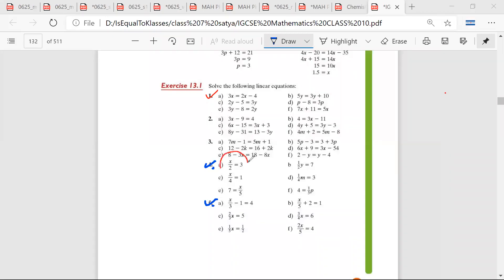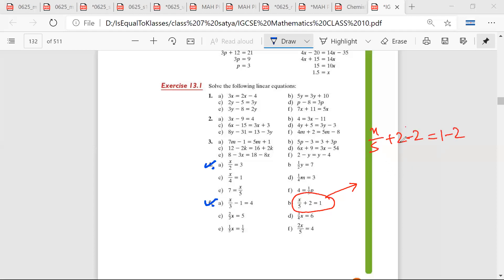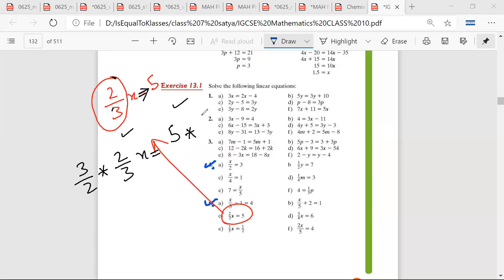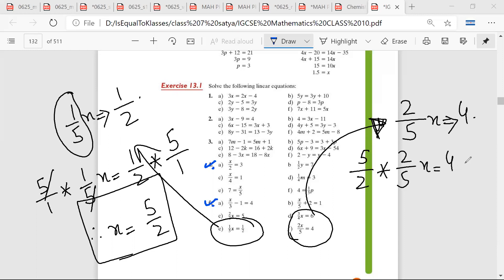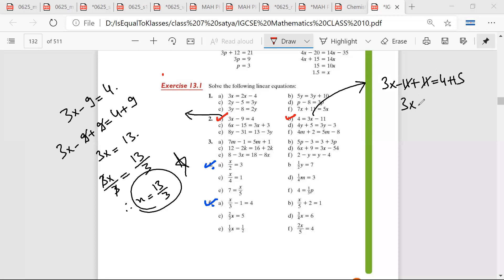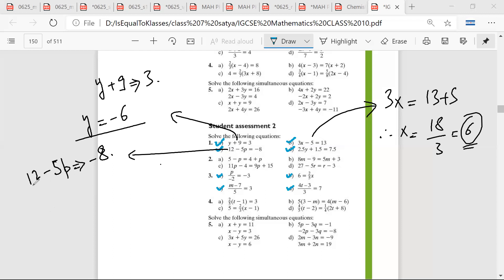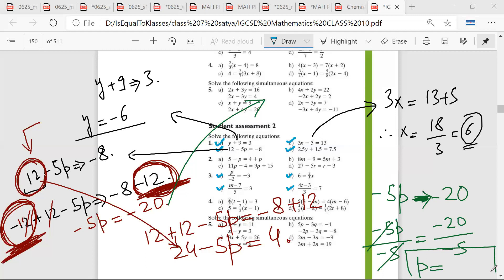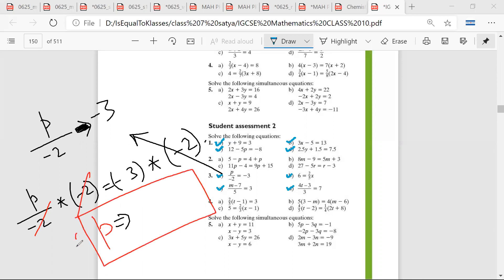How to Solve Simple Linear Equations | PRACTICE PROBLEMS WITH SOLUTIONS ANSWERS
isequaltoklasses | How to Solve Simple Linear Equations

How do you solve equations with one variable?
Steps to solve linear equations in one variable.
Simplify and solve the following linear equation
What is the standard form of linear equation in one variable?
linear equations in one variable class 8 practice questions
linear equations in one variable class 8 worksheets with answers
linear equations in one variable class 8 practice questions pdf
linear equations class 8 extra questions
class 8 maths chapter 2 solution pdf
equation in one variable class 8
Linear equations in One variable Class 8 notes
Word Problem on Simple Linear equation in one variable
linear equations in one variable class 6 worksheet
simple equations for class 6 worksheet
linear equations word problems for class 6
simple equation questions for class 6 with answers
questions on simple equations for class 6
linear equations for class 6 icse
simple equations word problems pdf
simple equations word problems for class 7 with solutions
simple equations word problems worksheet
word problems on simple equations for class 7
simple equations problems pdf
word problems on simple equations for class 7 pdf
linear equation word problems with solution pdf
linear equations word problems worksheet pdf